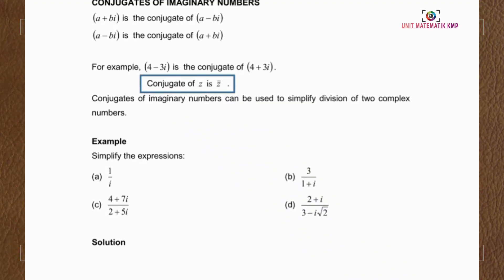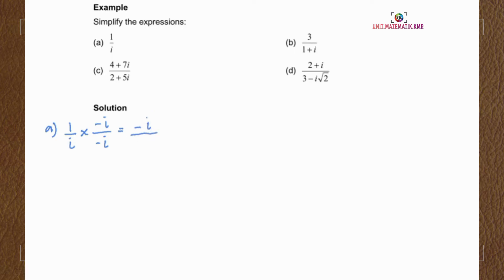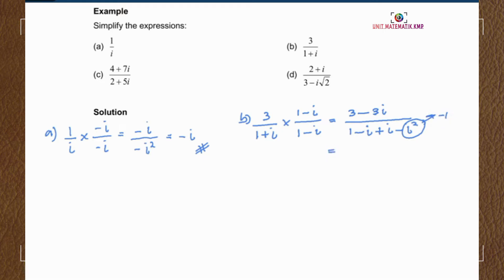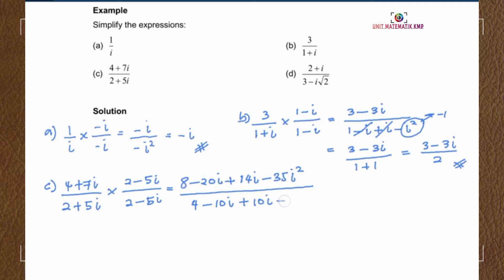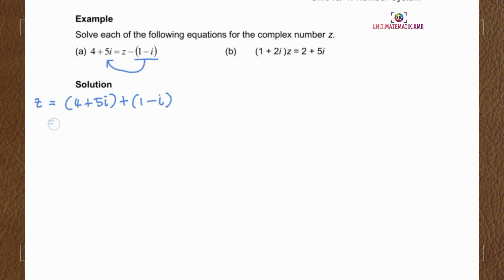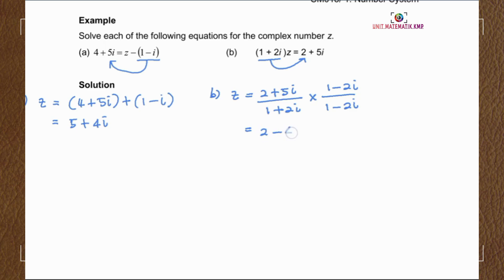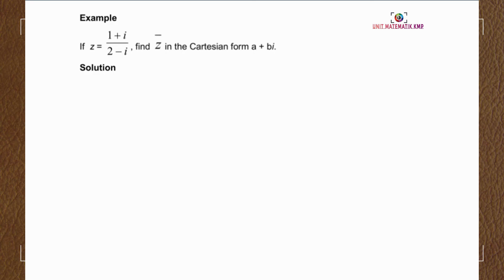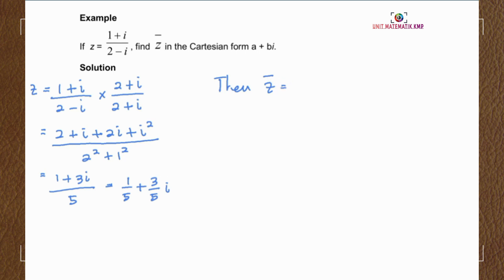TOPIC 1 : L2 (2/3)